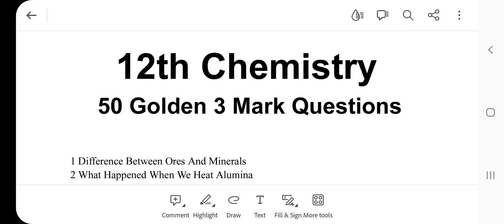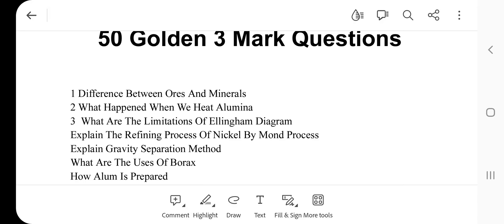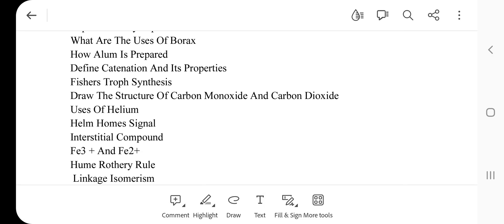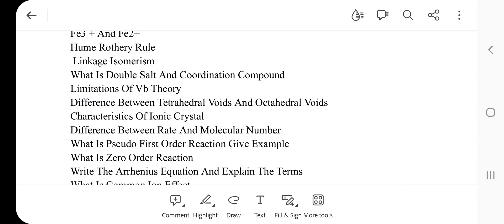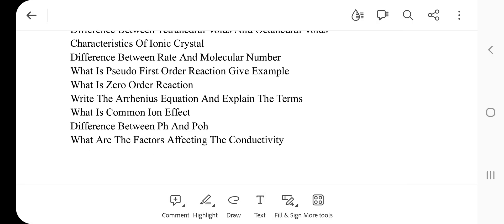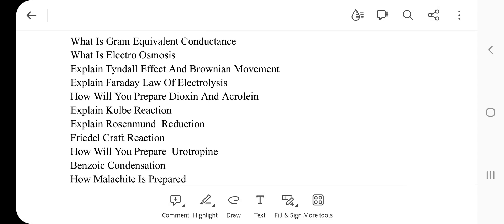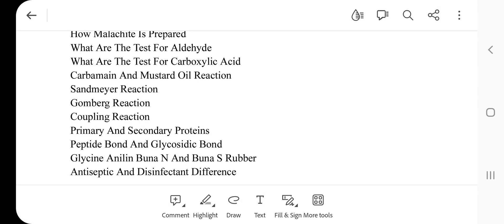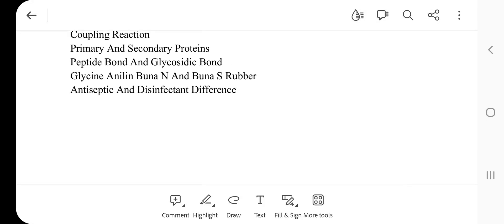12th Chemistry Important 3 Marks 2024 Public Exam | Top 25 Important 3 Marks chemistry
12th Chemistry Important 3 Marks 2024 Public Exam | Top 25 Important 3 Marks chemistry